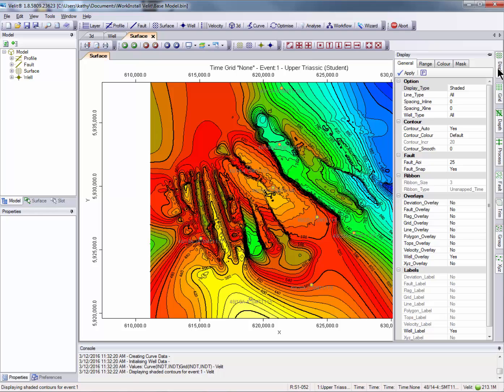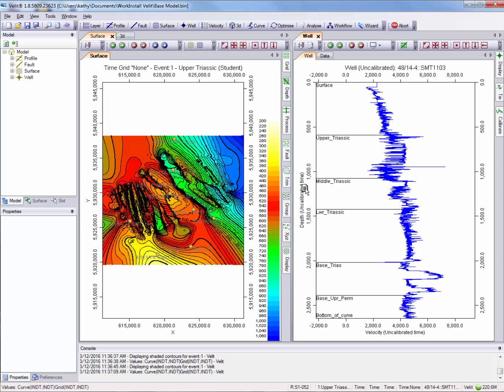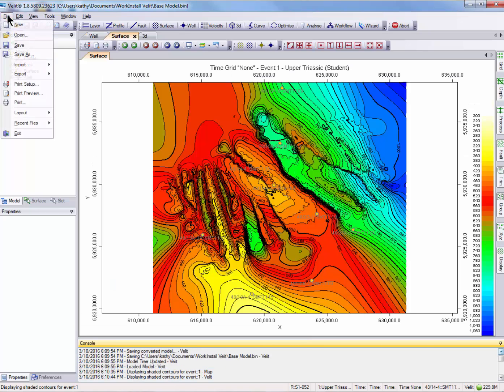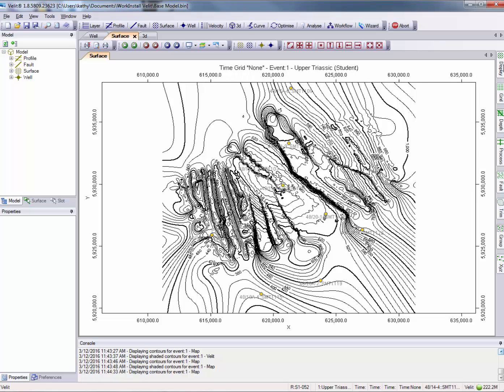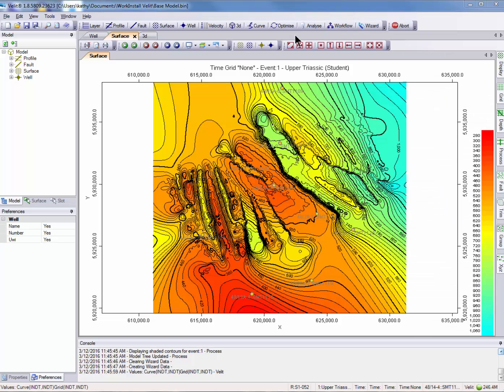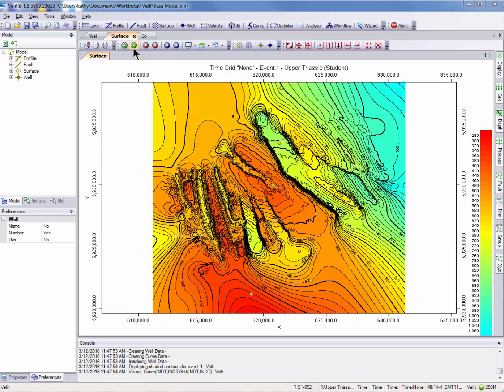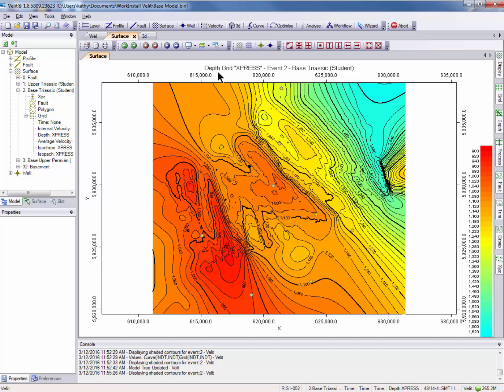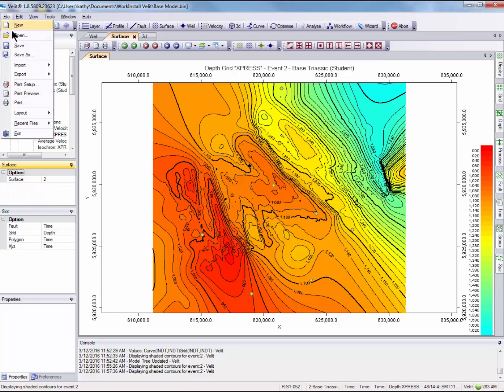Kingdom VelPAK and Velit User Interface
This webinar demonstrates the user interface for Velit and VelPAK, Equipoise Software Velocity Modelling in Petrel and Depth Conversion Package. For more information on Velit and VelPAK, please visit us

Velit uses an extensive library of industry-standard velocity modeling methods using well velocities or seismic processing velocities to build up a precise picture of the geological surfaces. It enables you to use a wide-ranging number of features to interrogate your data in many different ways, enhancing your operational efficiency, as well as your effective capability in producing a best technical case velocity model.

All visible windows and pop-out dialogs within VelPAK have the ability to be detached from the main window and placed anywhere on your screen in floating mode or anywhere else within the main window in docked mode.The main VelPAK and Velit modules are accessible from the top bar in the main window. Clicking on a module button opens the module in a tabbed window interface.
Each module has its own set of icons and action buttons, and also its own unique set of “fly-outs” or property grids on the right-hand side of the module. These contain parameters and actions to perform various functions in the software “by hand”.  Fly-outs are opened by clicking or hovering on them. They “fly back” when you click outside them, but you can pin them open using the pin icon in the fly-out title bar.  Modules and fly-outs are docked by default to the main Velit window.

Windows can be detached into “floating” mode by double-clicking on the tab title. To dock a floating window, double-click on the title bar of the window and it will be re-docked in the main Velit window.

Modules may also be docked adjacently, rather than stacked in a tab view. Relative sizes of docked windows may be changed by dragging the divider bar between windows.

Any layout of the Velit or VelPAK windows you particularly like can be loaded and saved from the File drop-down